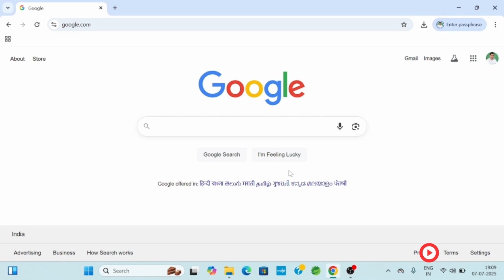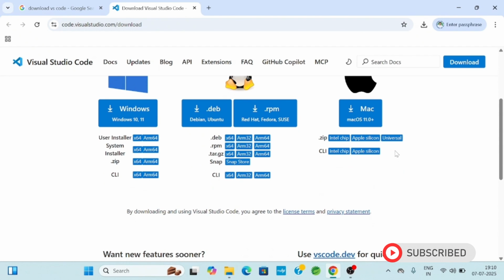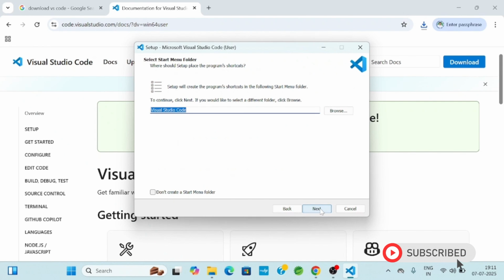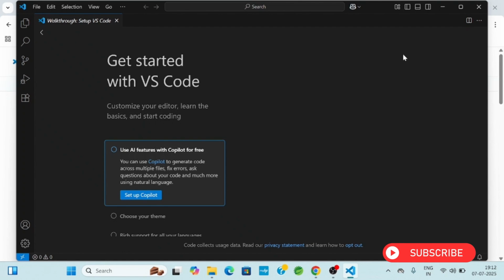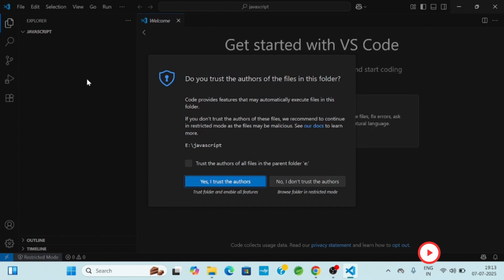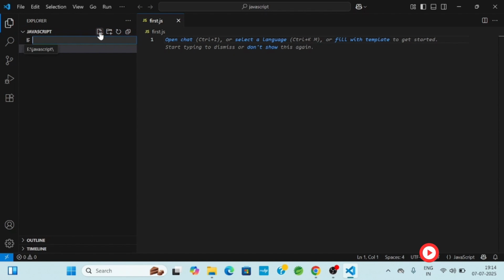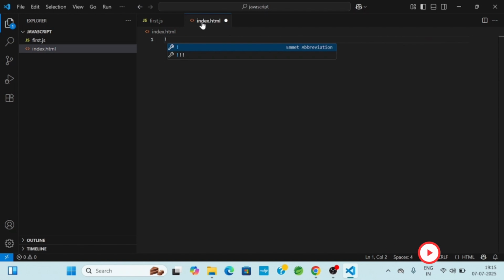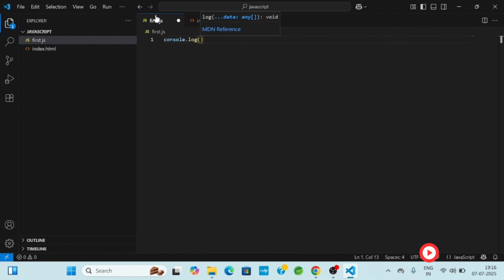VS Code Installation on Windows 11: Step-by-Step Guide for Beginners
In this comprehensive, step-by-step tutorial, I'll show you exactly how to download and install Visual Studio Code (VS Code) on your Windows 11 PC or laptop in 2025! Whether you're a complete beginner or looking for a fresh installation, this guide makes it incredibly easy to get started with one of the most popular and powerful code editors in the world.

VS Code is a free, lightweight, yet robust source code editor developed by Microsoft, perfect for web development, Python, JavaScript, countless other programming languages. By the end of this video, you'll have VS Code up and running smoothly, ready to write your first lines of code!

What You'll Learn in This Video:

How to safely download the official Visual Studio Code installer for Windows 11.

A clear, step-by-step walkthrough of the VS Code installation process.

How to launch VS Code and confirm a successful installation.

Why VS Code?

Highly Customizable with Extensions

Built-in Git Integration

Cross-Platform (Windows, macOS, Linux)